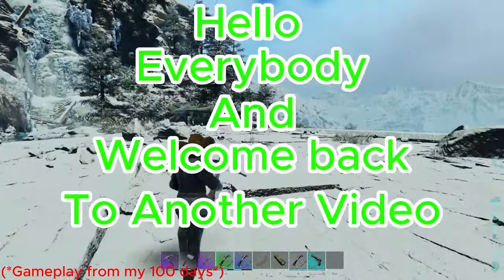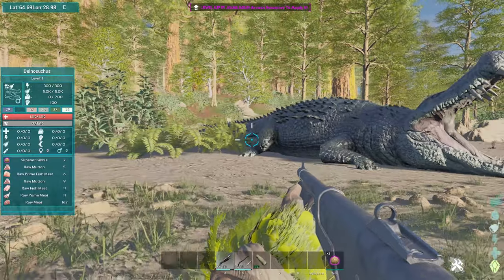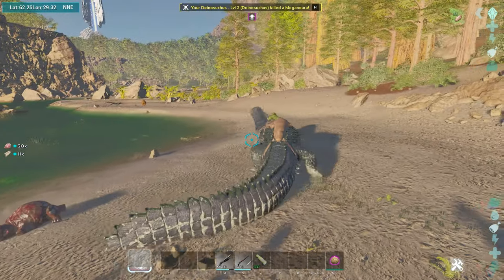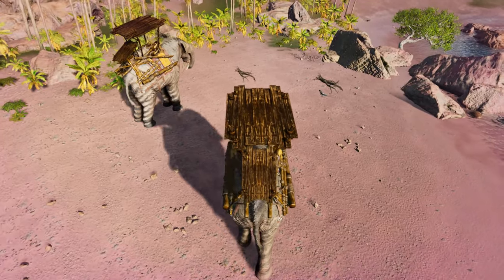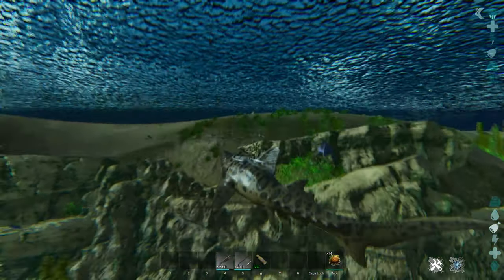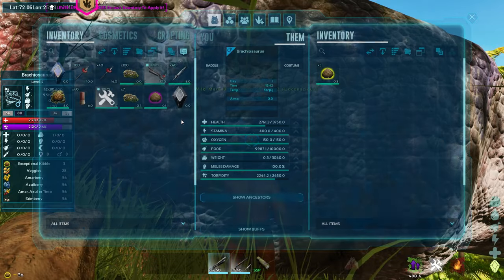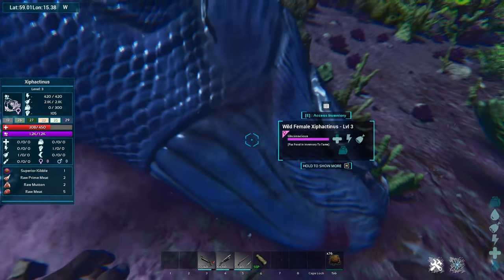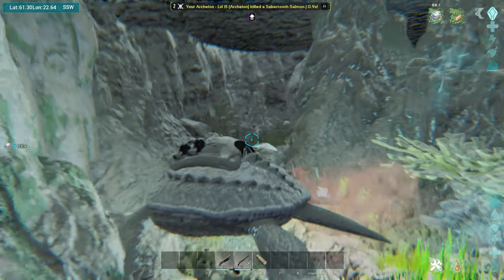How To Tame ALL CURRENT ARK ADDITIONS CREATURES (Simple and quick guide)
In this video, I'm going to teach you how to tame all of the current Ark additions creatures!

There are a lot of different ARK additions creatures roaming the Ark right now, and it can be a little confusing on how to tame them. In this video, I'm going to teach you how to tame all of the different Ark additions creatures.